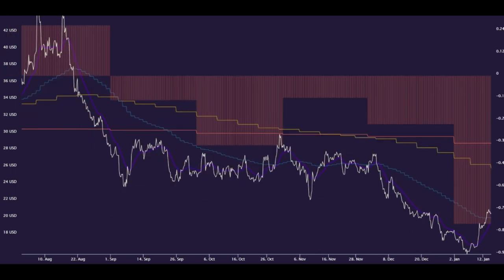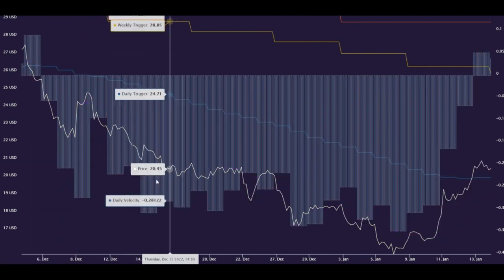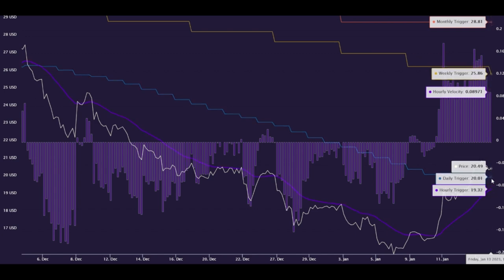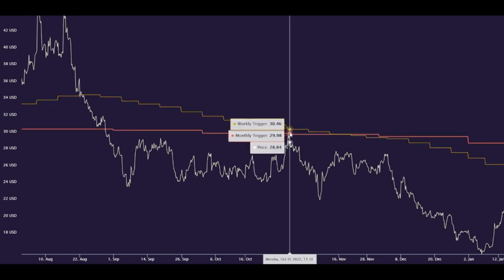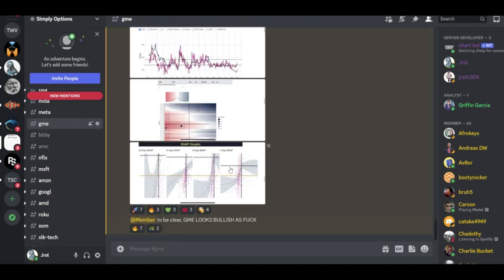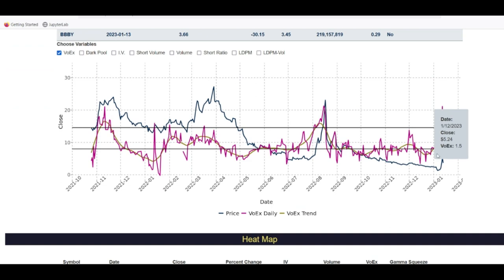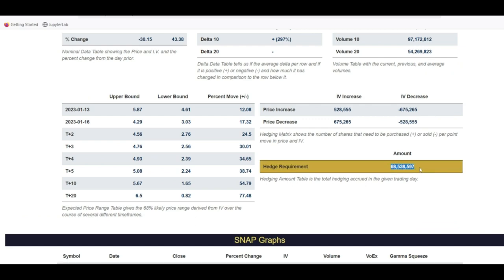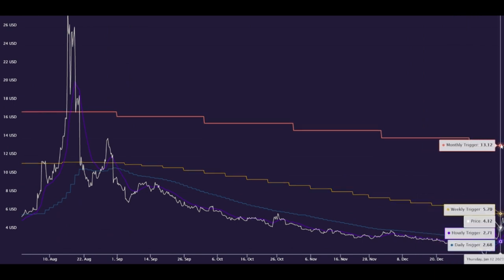Meme Stocks Update | James Roland | $GME / $BBBY / $AMC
I post mid day price action updates there as well, in addition to the videos I’ll be posting here after market closes. Much love guys.